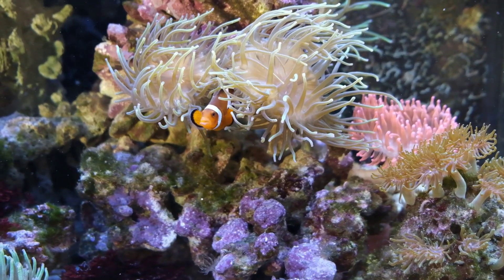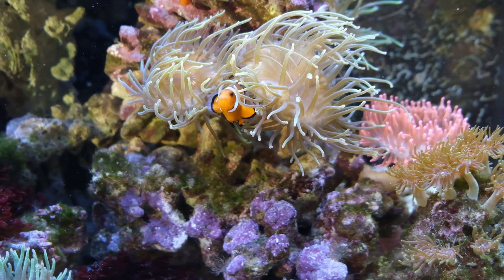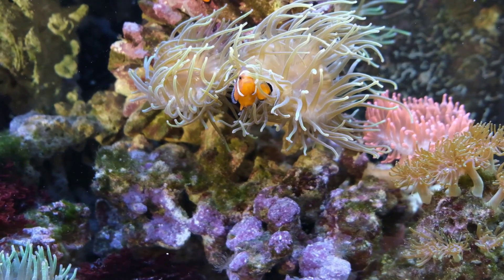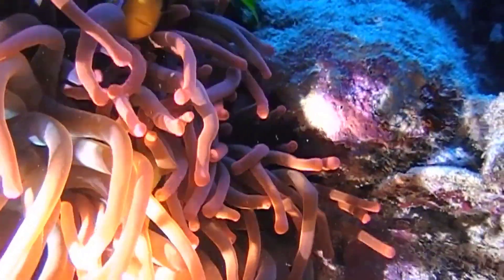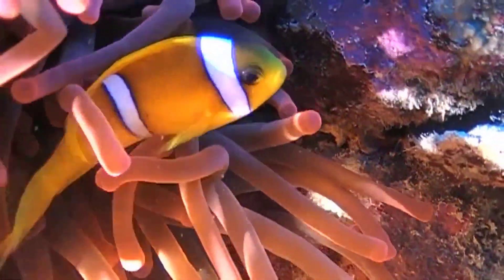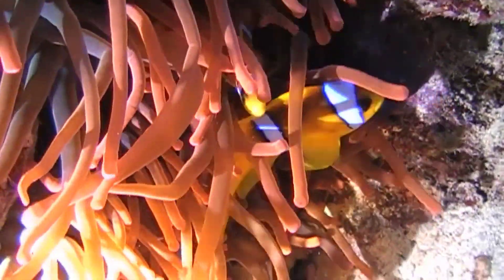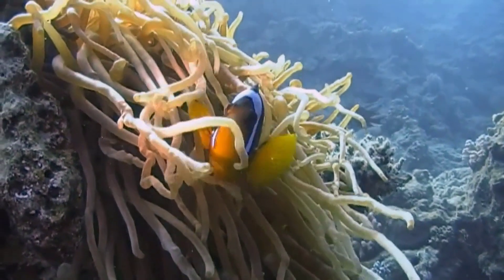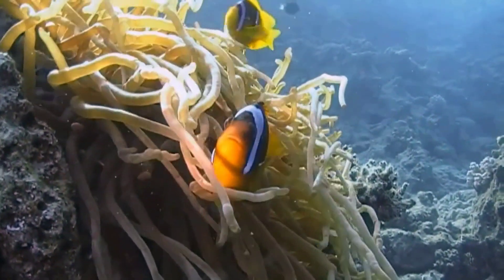Things to know about Clownfish |RQ Conference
If you are a fan of the famous cartoon "Finding Nemo" or "Finding Dory", then surely we cannot forget the extremely cute clown fish, with outstanding colors.